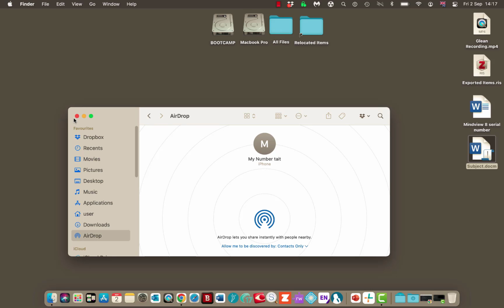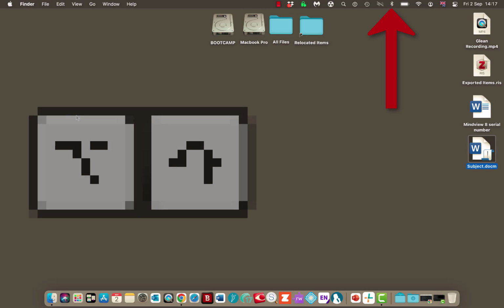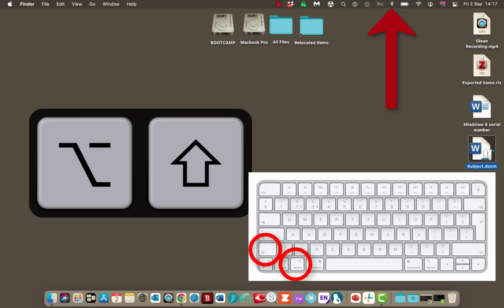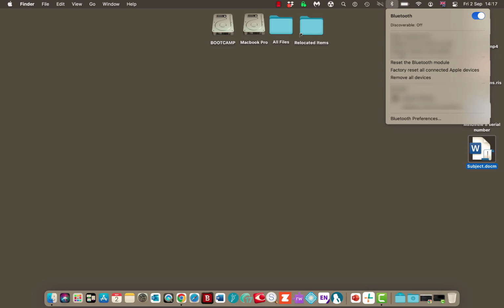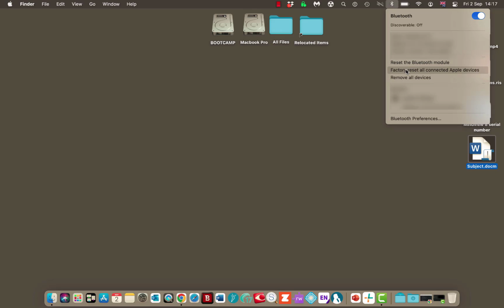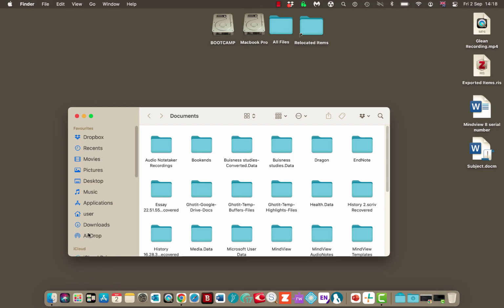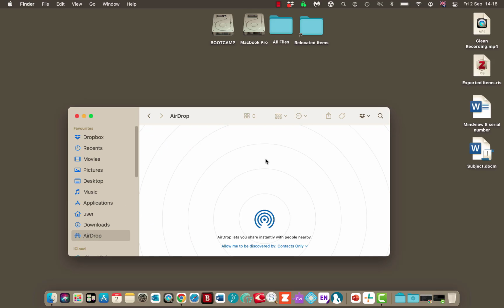Mac Bluetooth not working on Devices and Airdrop.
Bluetooth issues on the Mac not working.